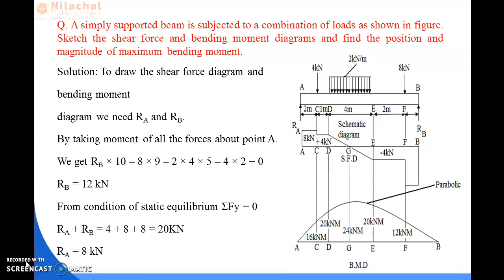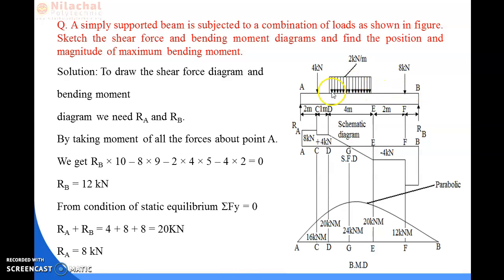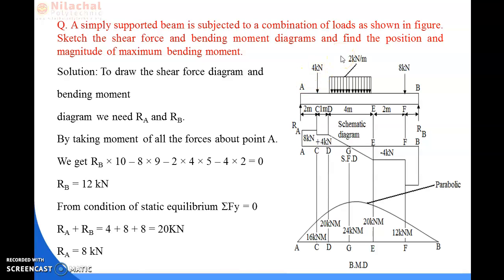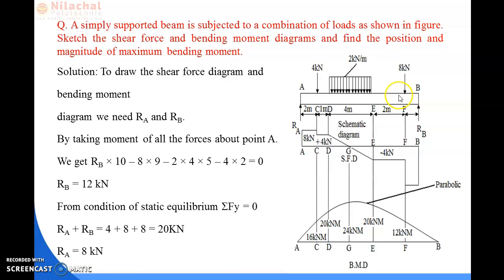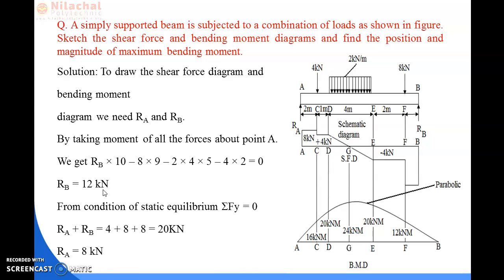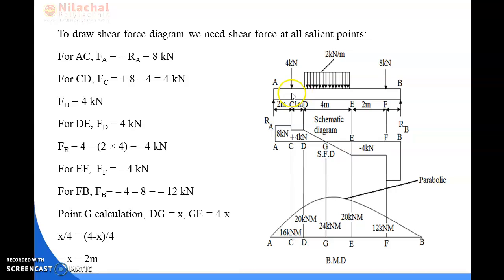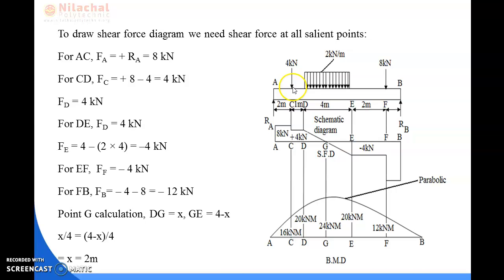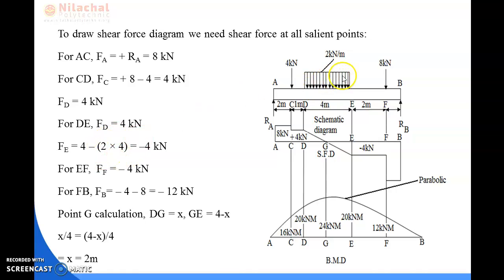3RD SEM CIVIL ENGINEERING STRUCTURAL MECHANICS CHAPTER-5 SHEAR FORCE AND BENDING MOMENT PART-10